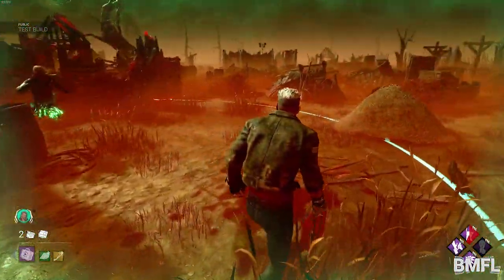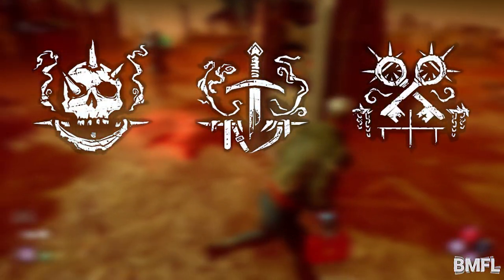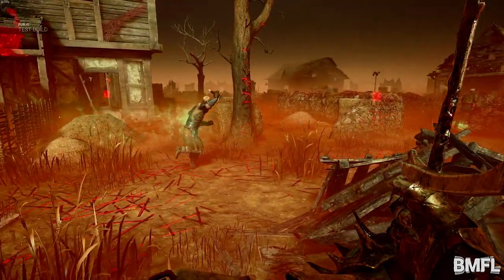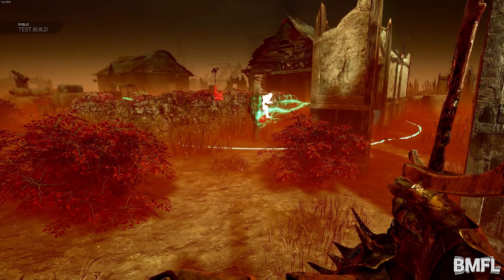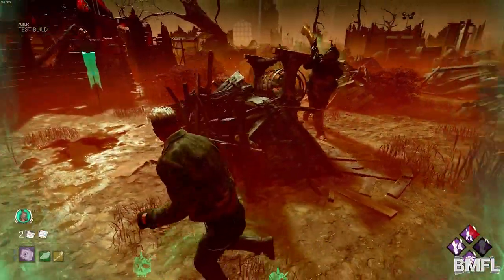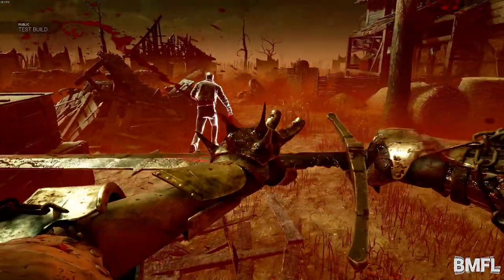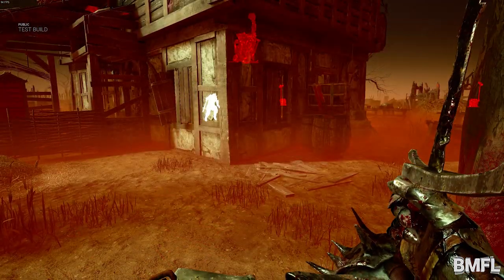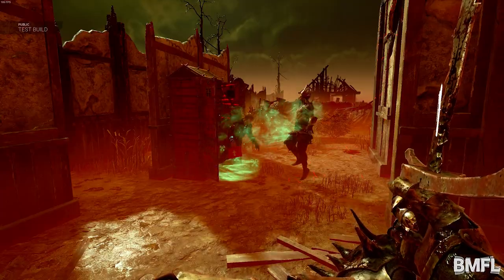The Knight Power Explained - Dead by Daylight Forged in Fog DLC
The New Killer "The Knight" Power Explained Simply! (PTB)